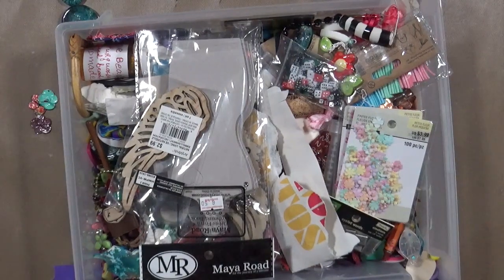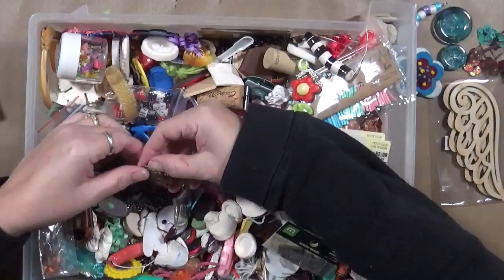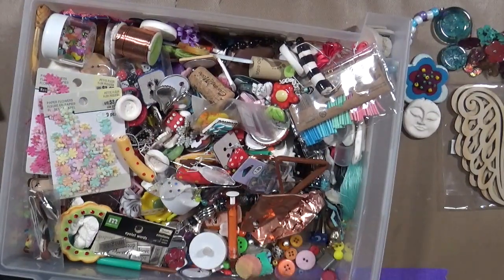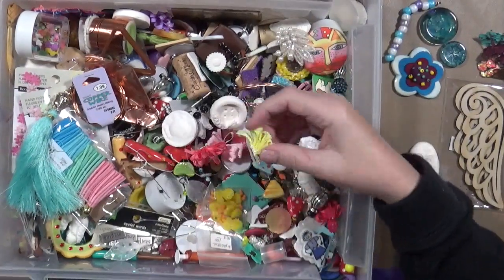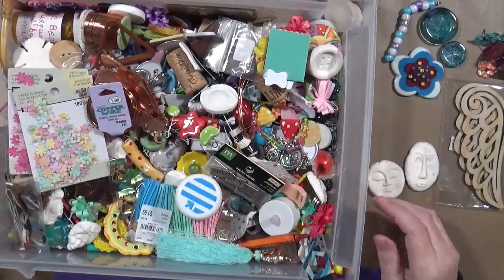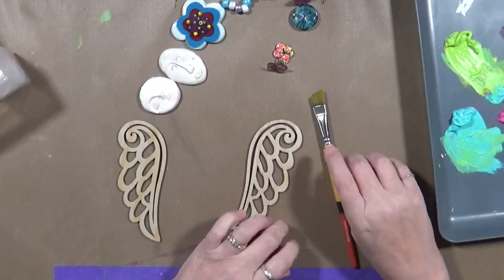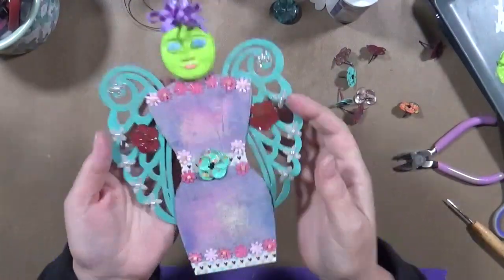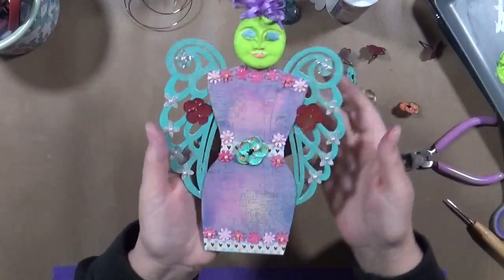Junk Drawer #2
Snail Mail  - Happy Mail :
Cindy Utter
850 HWY 701N